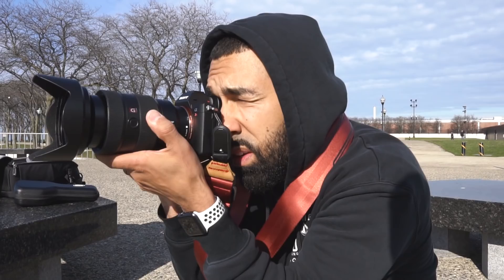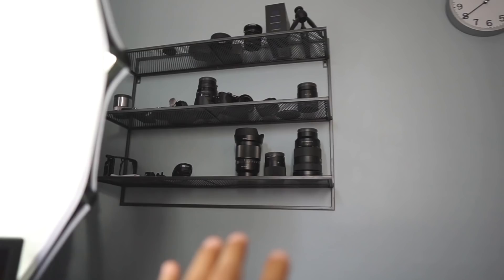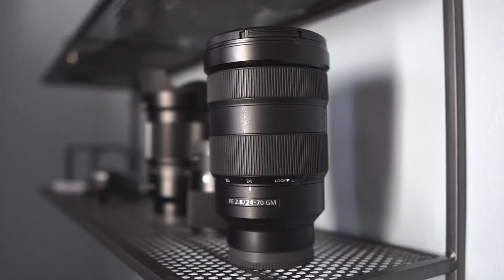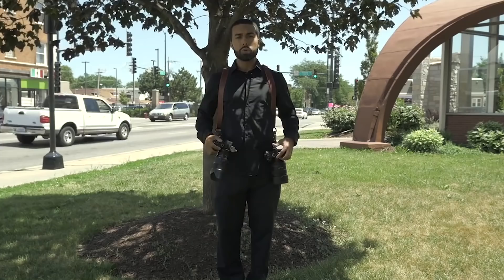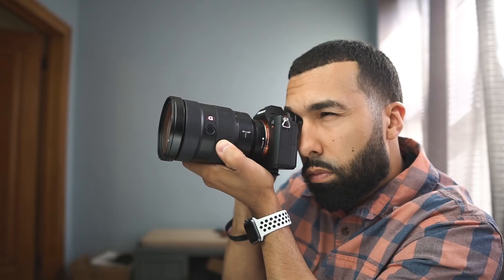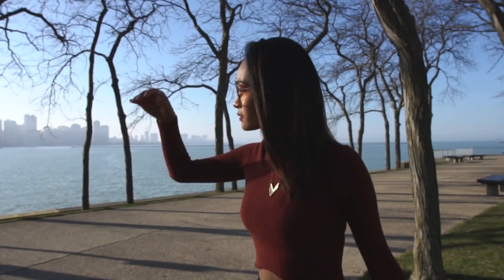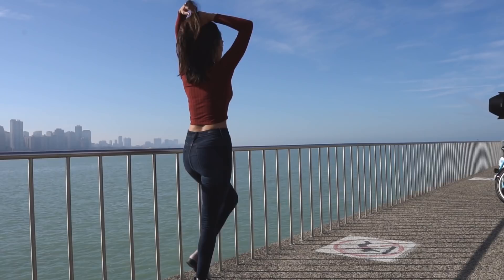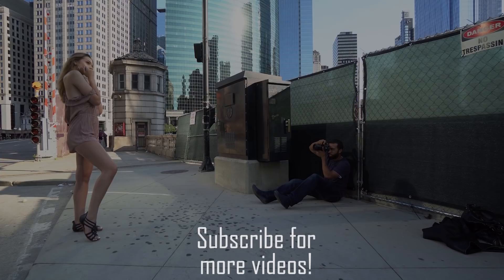Why EVERY photographer should have a 24-70 lens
In this video, I talk about why every photographer should own a 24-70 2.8 lens!

My NIFTY 50mm lens
My GO TO 35mm lens

Model's IG @nivaga_
Video guy  @jay_great